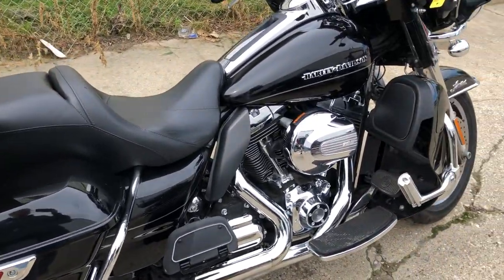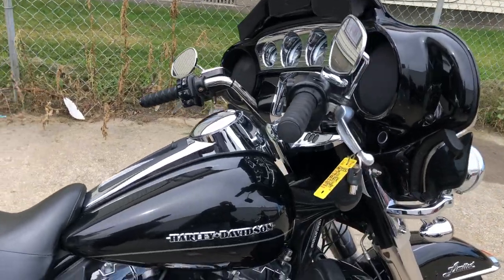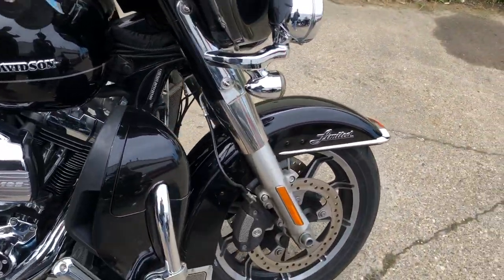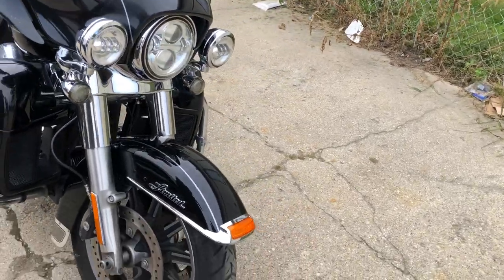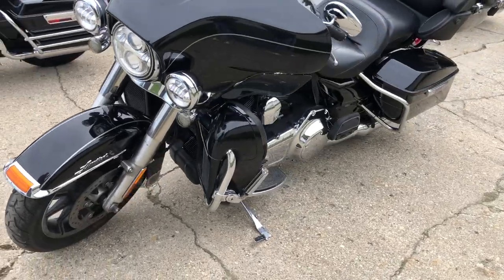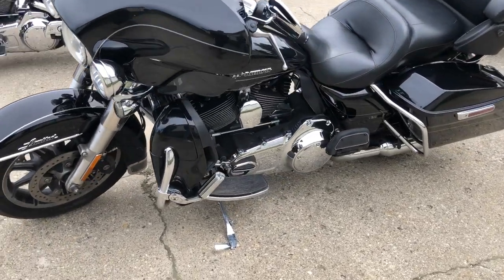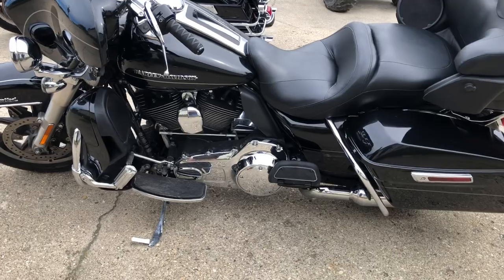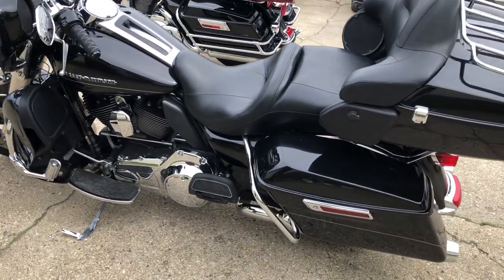USED 2014 HARLEY ULTRA LIMITED FOR SALE IN MI WITH ONLY 15,533 MILES!